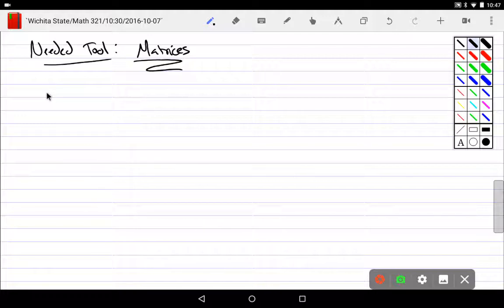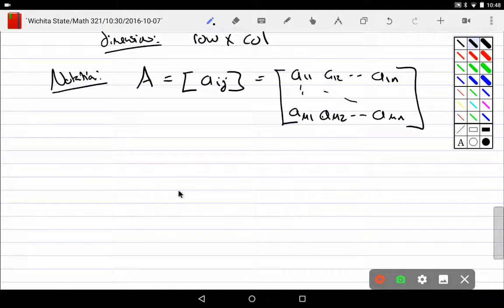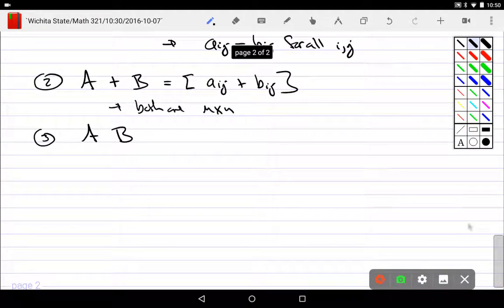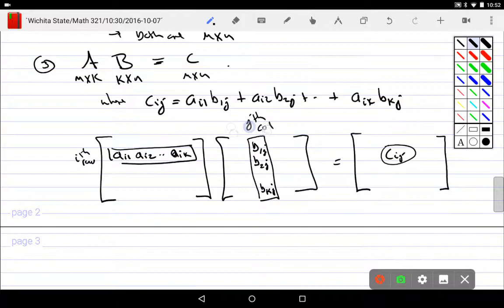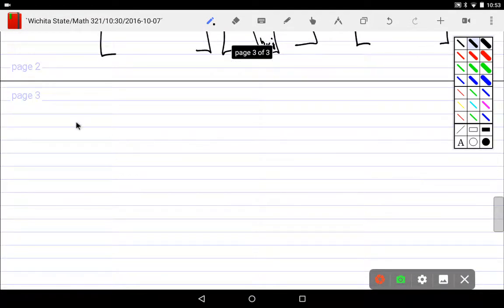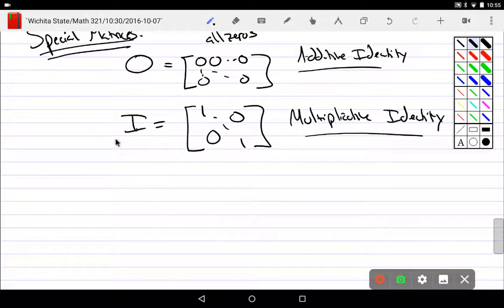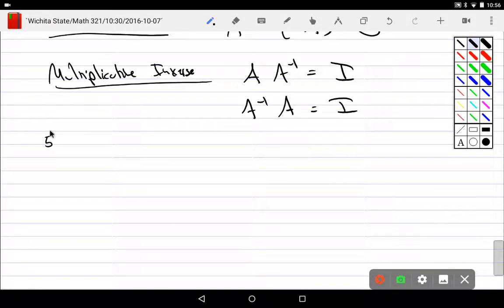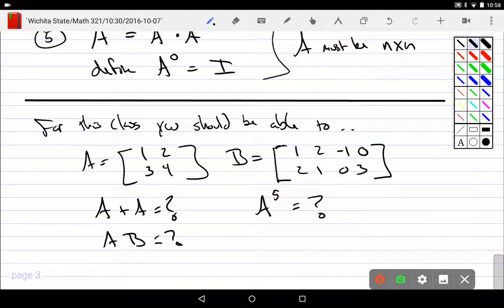Real Number Matrices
Matrix Mathematics with Real number elements